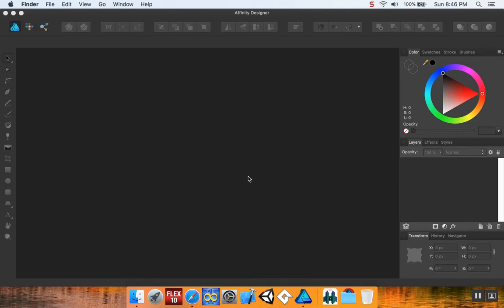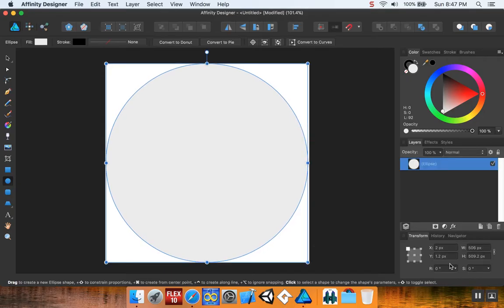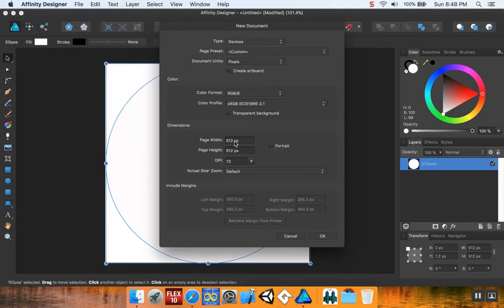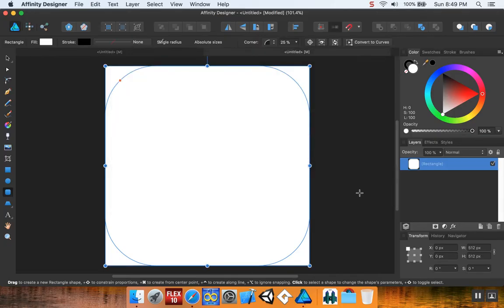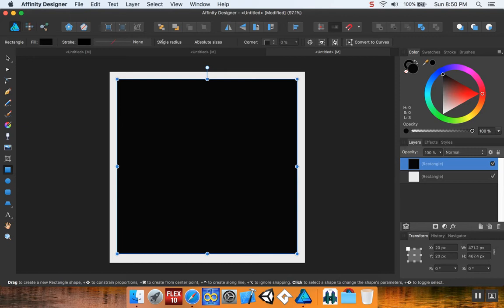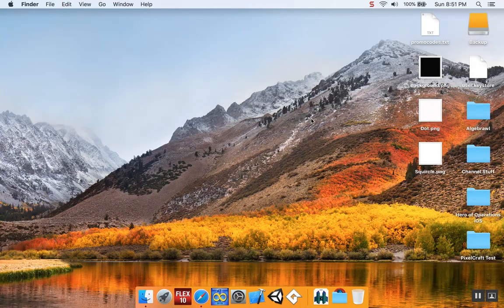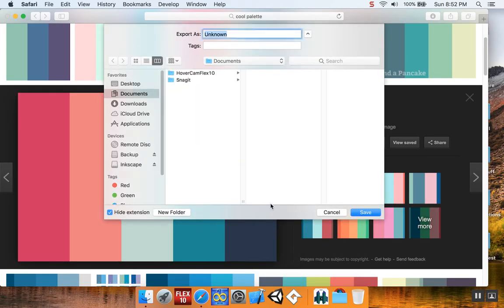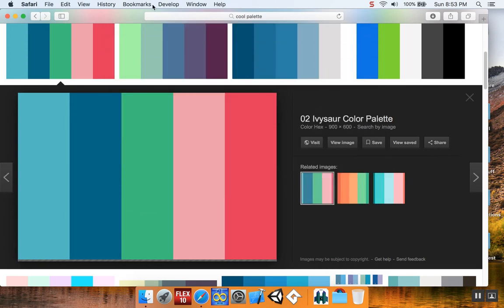Part 0: Let's Ink! - Make a game like Candy Crush using Unity and C#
This is a really short video going over making the assets for an upcoming tutorial on how to make a match 3 game like candy crush using Unity and C#.  Enjoy!